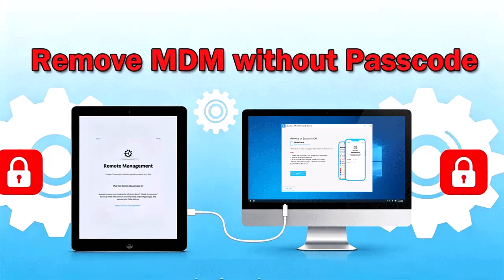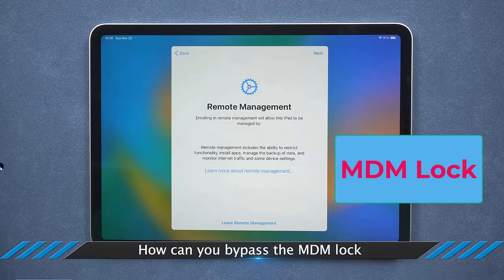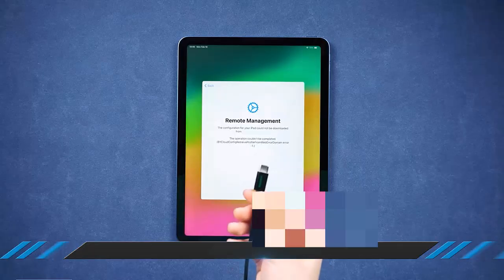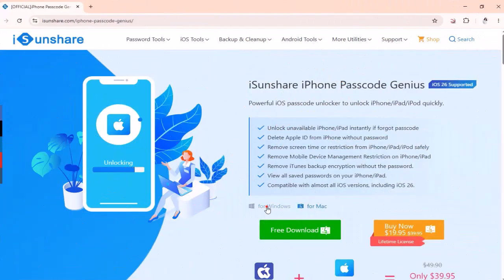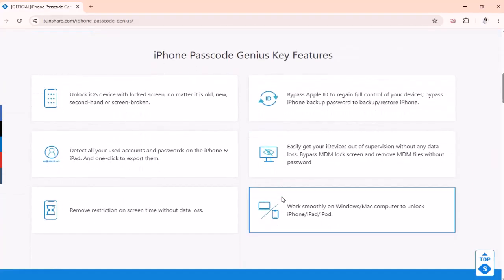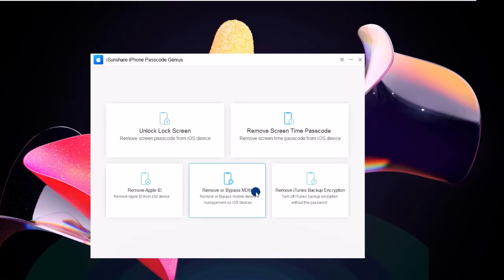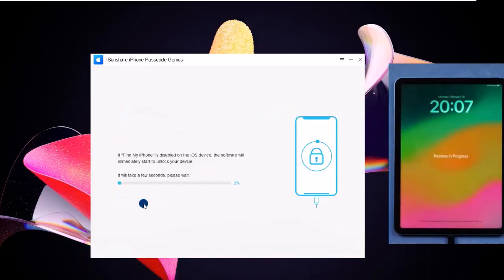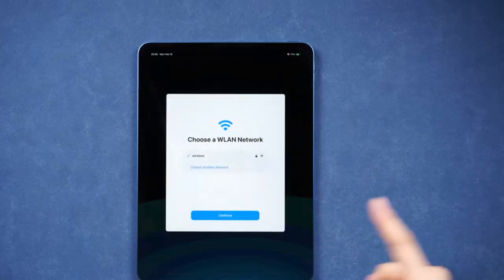How to Remove MDM from iPad Without Password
Is your iPad locked by Mobile Device Management (MDM) and you don't have the administrator password? In this video, you'll learn how to remove the MDM lock from an iPad without entering the MDM credentials.

Whether you purchased a second-hand iPad, forgot the MDM login information, or no longer have access to your organization's administrator, this step-by-step guide will show you a simple method to regain access to your device.

Timestamps:
00:00 Intro.
00:07 What MDM is
00:38 Download iPhone Passcode Genius
01:02 Run the software to remove MDM on iPad